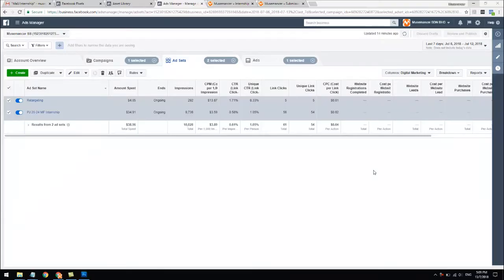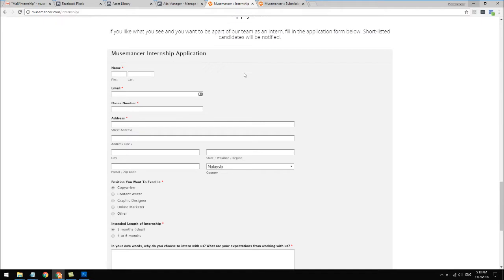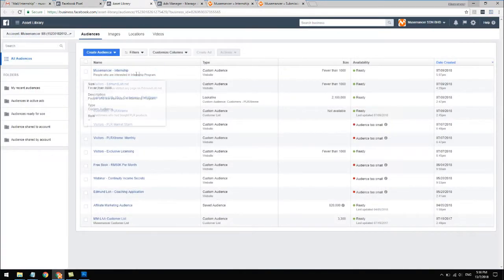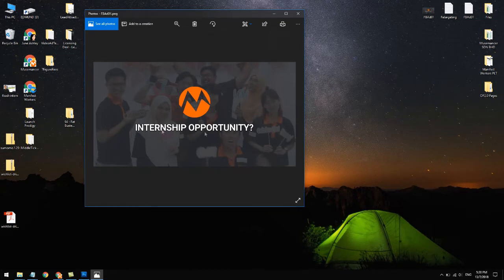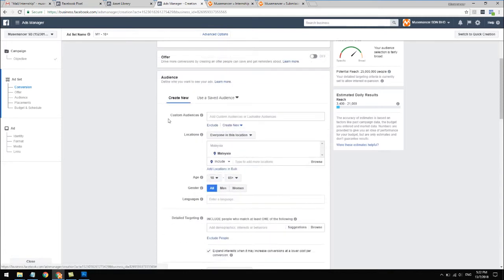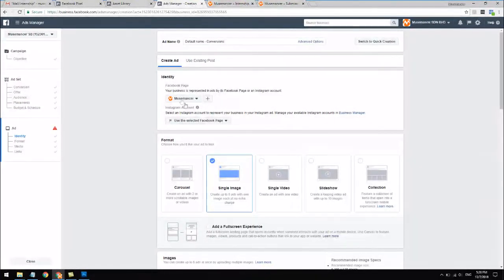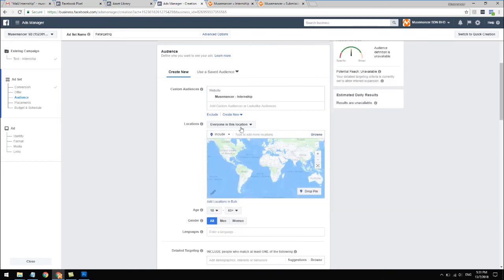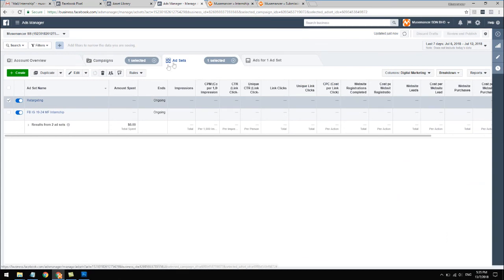How To Use Facebook Ads To Find Interns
Edmund shows how to use Facebook Ads to find and hire Interns for your Business or Company... dirt cheap!

Before You Begin: you definitely need to have a Facebook Business Account (not Personal Ad Account), Fan Page for your Business/Company, and FB Pixel already created for your Company website (where the Internship opportunity is shown)

That said, what is covered in this video:

1. Creating your Internship Program invitation page and thank you page (I use WuFoo for application forms)

2. Creating Custom Conversions in your FB Pixel

3. Creating Custom Audience for retargeting purpose

4. The FB Ad Creatives (Main and Retargeting)

5. How to create the FB Ad Campaign - Ad Sets (2) with detailed targeting keywords - Ads (2)

I've spent $38 to get 10 Internship leads, which works up to below $4 per Internship application. This is not a ballpark figure; you might be able to do better or worse.

But the main idea is: if you're looking for Interns for your Business, and you're not optimistic about working your immediate social connections or going on a field day at college campus, well good news - you can just recruit Interns from home or office.